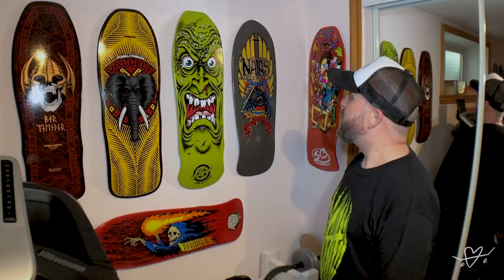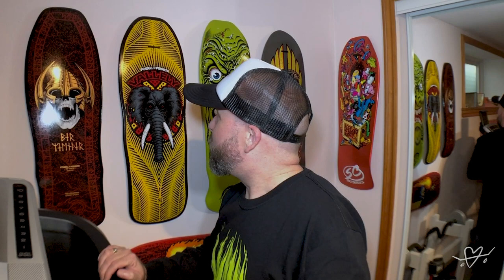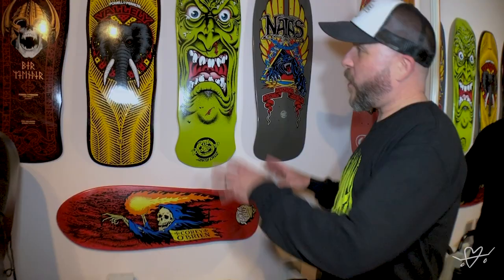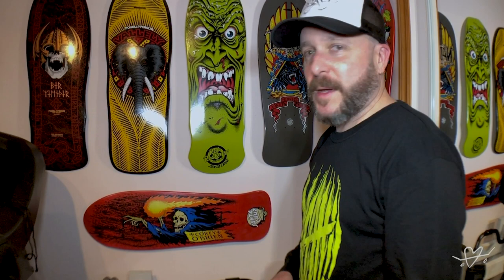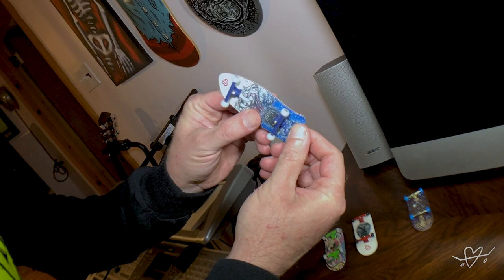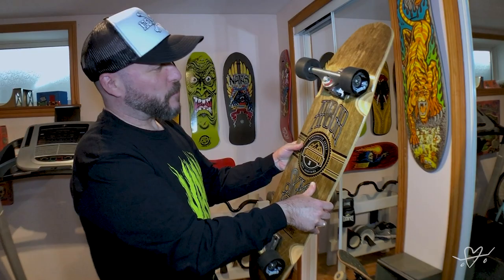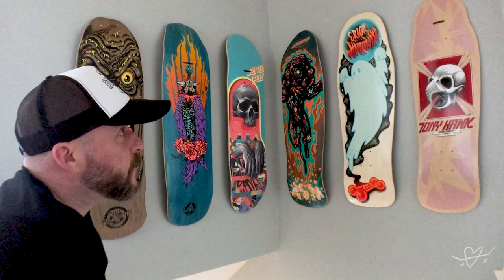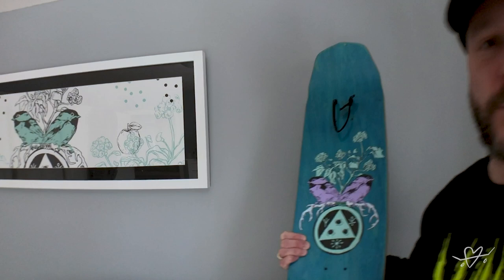Rich's Skateboard Collection - Can't Help It Just Love It - EP 1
In this premiere episode of Can't Help it Just Love it, Rich takes us through his skateboard collection that spans his first boards from when he was a kid to his new collector boards.

His love of skateboard decks is anchored around the artistry and creativity of deck shapes and graphics. His passion for collecting has turned into a family thing and now, his wife and daughter collect too!

Featuring Boards from:
Steve Caballero, Salba, Jeff Grosso, Natas Kaupas, Rob Roskopp, Mike Vallely, Per Welinder,
Corey O'brien, Jason Jesse, John Lucero, Tony Alva, Nora Vasconcellos, Tom Asta, Andy Anderson, Jeff Kendall, Mike McGill, Jordan Hoffart, Erick Winkowski, Tony Hawk.